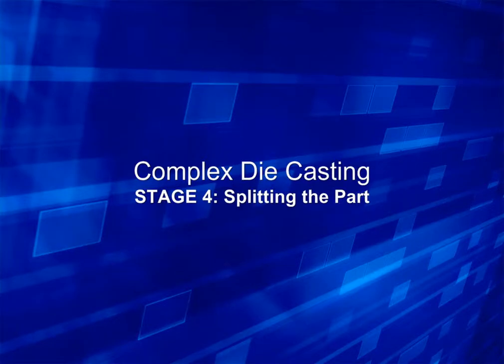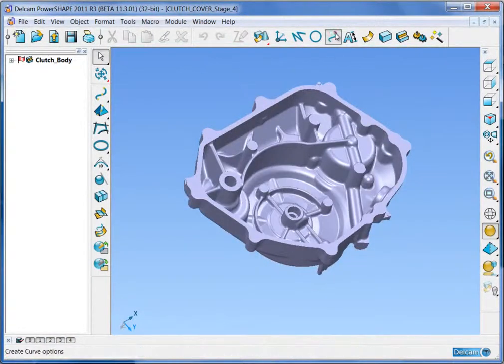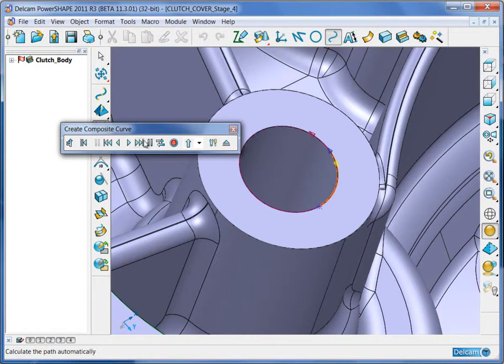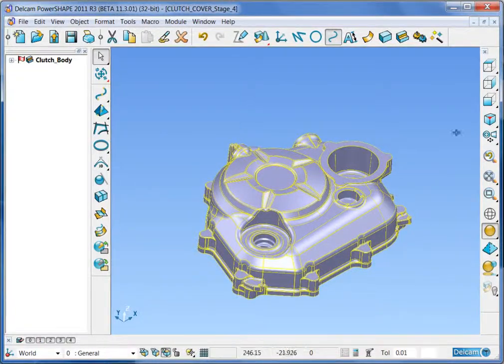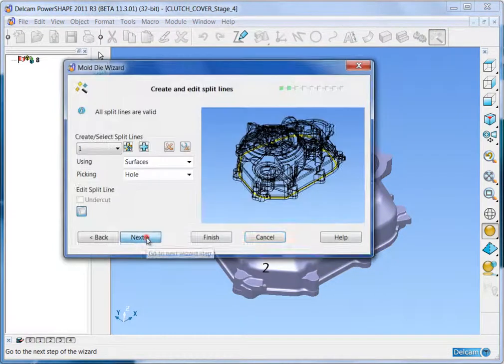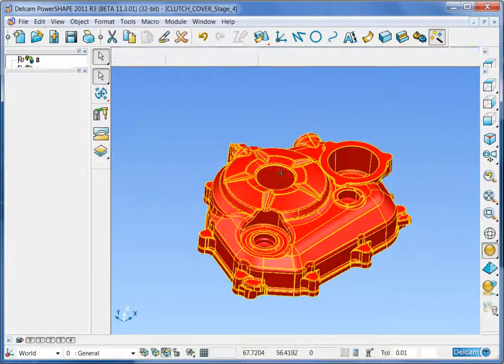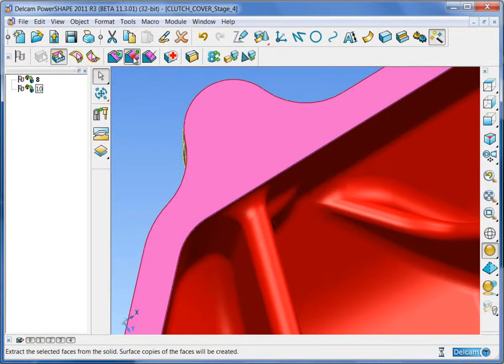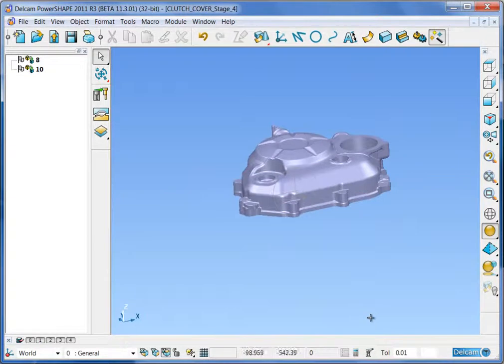Stage 4: Splitting the model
PowerSHAPE's Die Wizard divides complex solid models into cavity and core halves for moulding. If necessary, holes can be filled, and split surfaces may be created automatically. In this case the split line is mainly flat, so the 'Split Product Only' option is used, to divide the part into two new solids